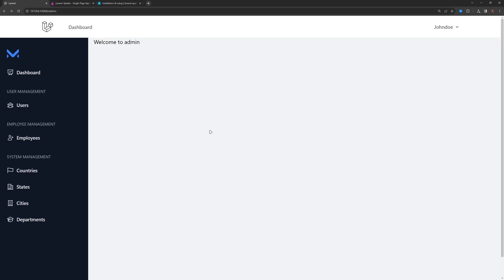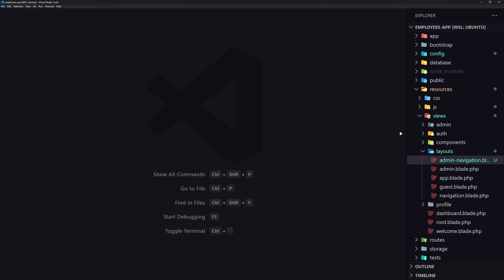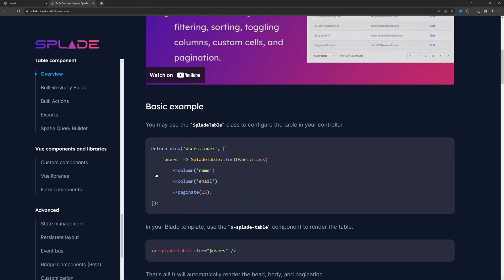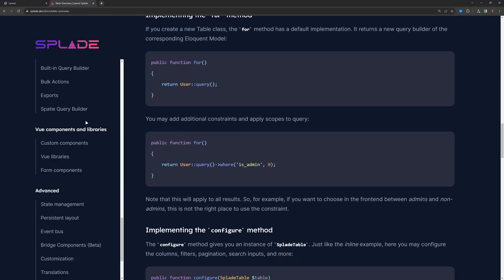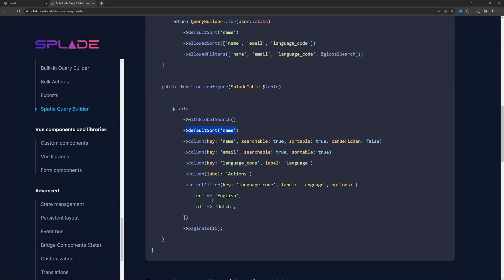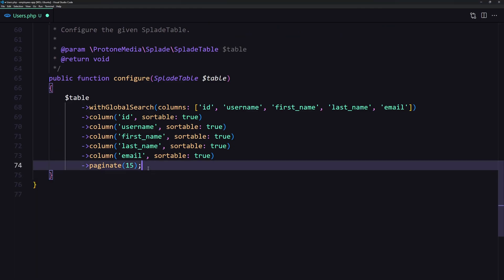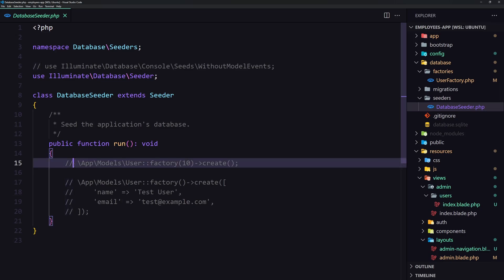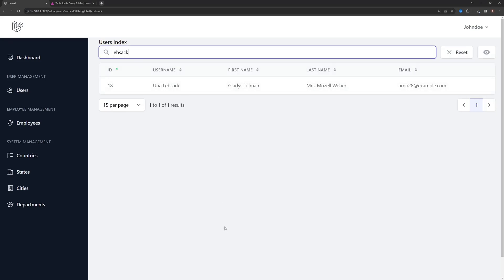6 Create Users Splade Table | Laravel Splade Tutorial Employees Management Project